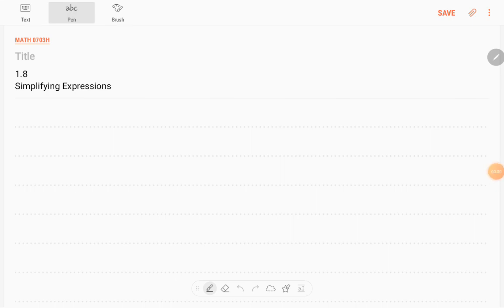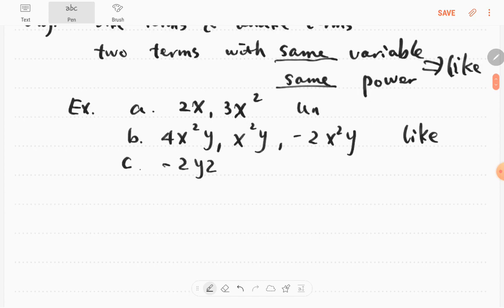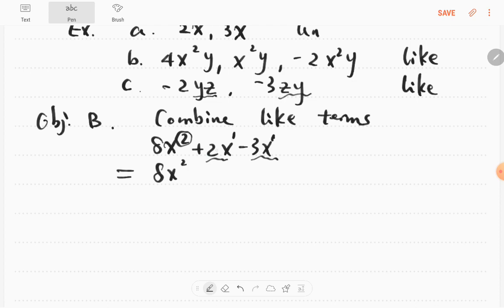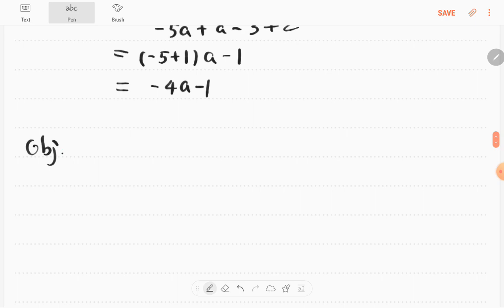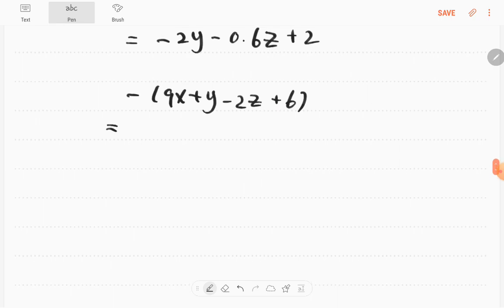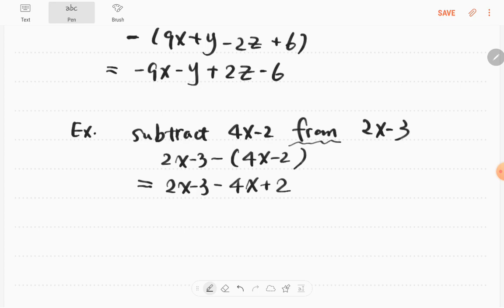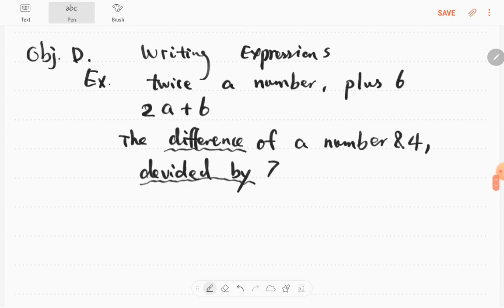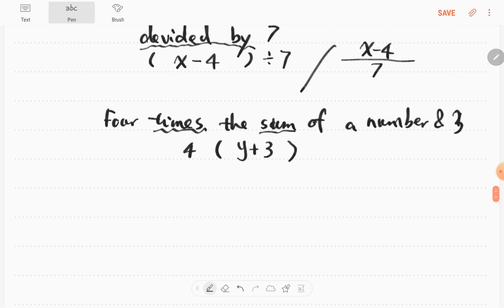Math 0703 1.8